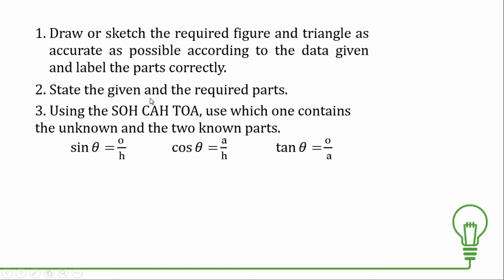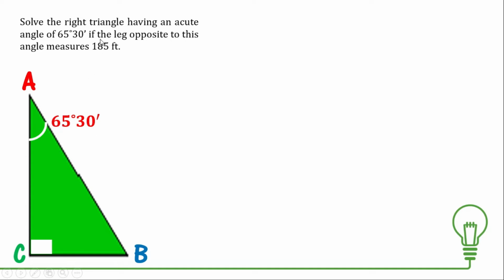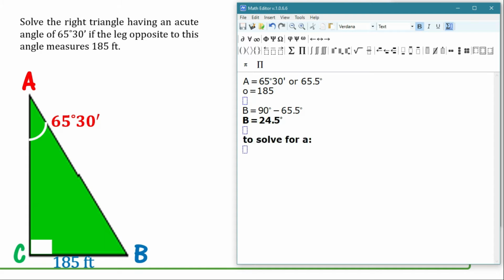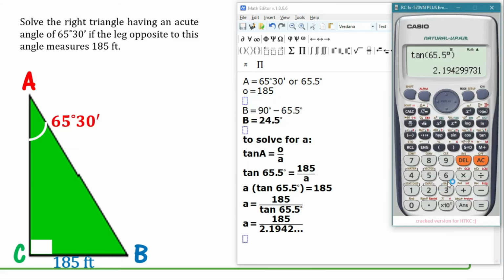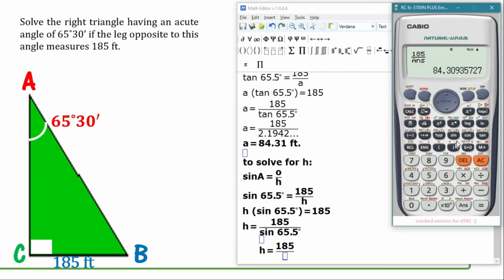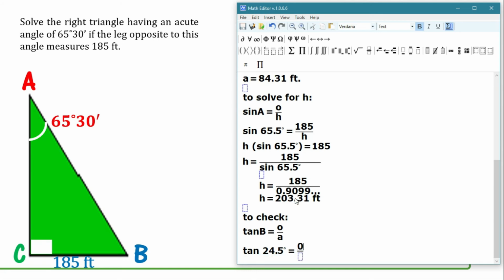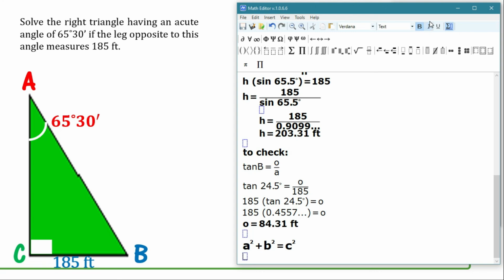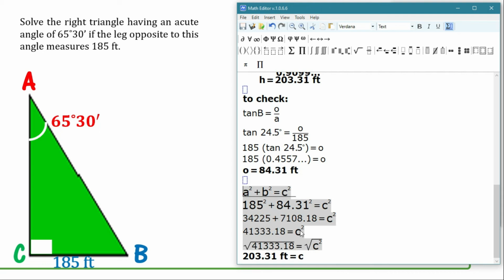The SOH CAH TOA and Problem Solving Part 1